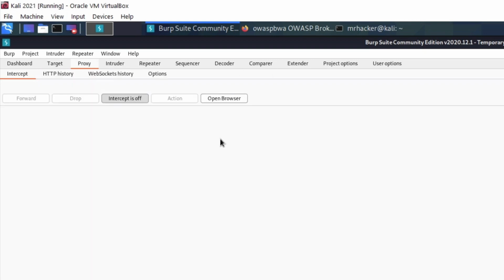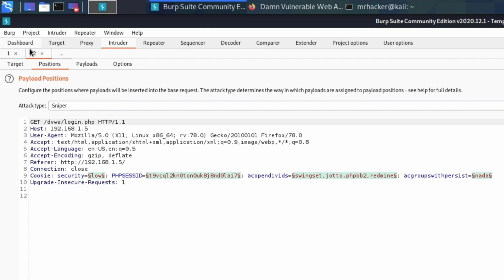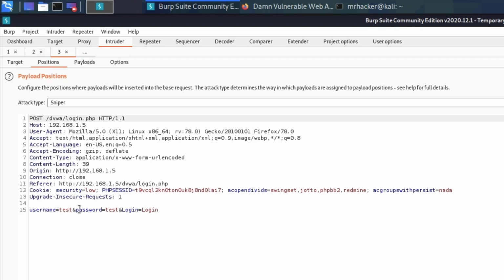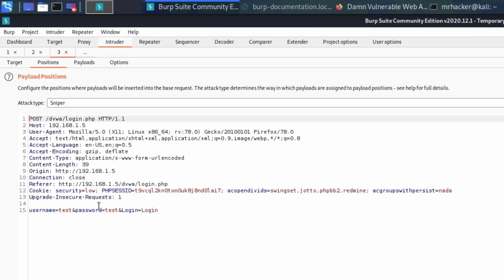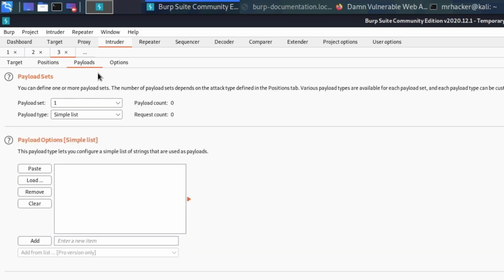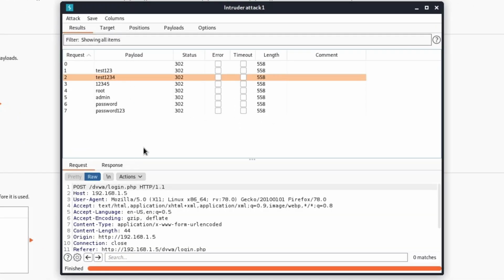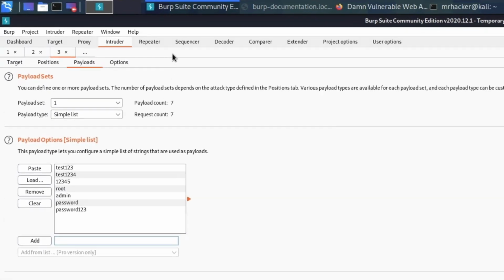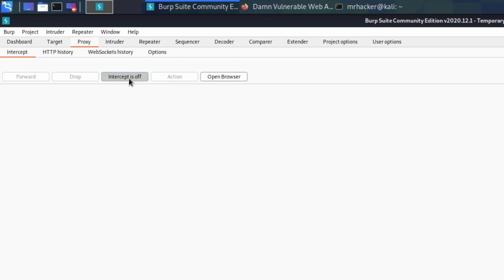burp suite 3